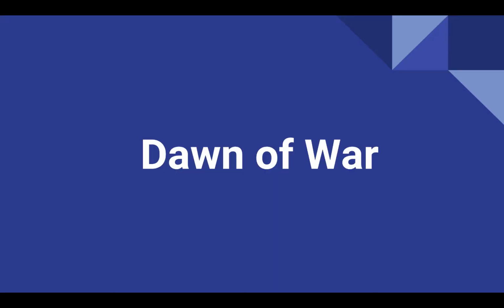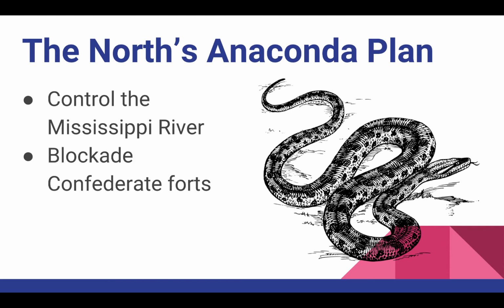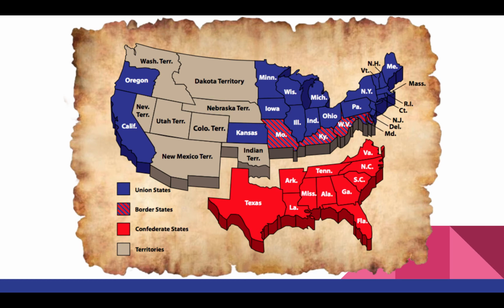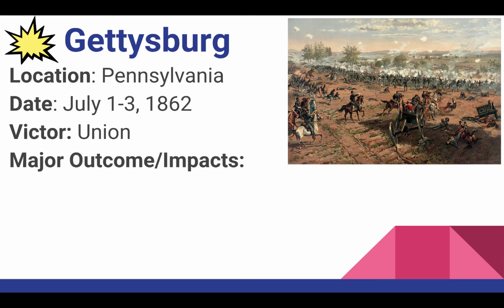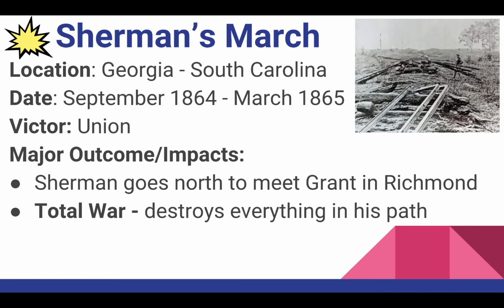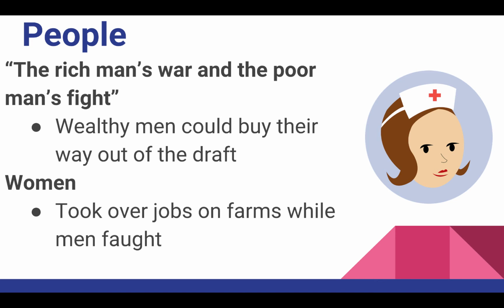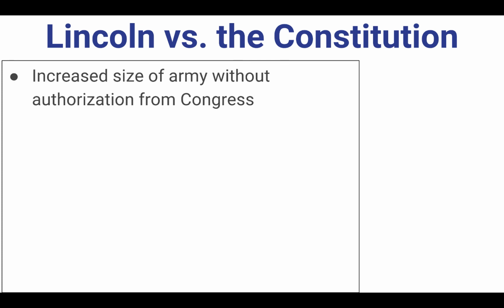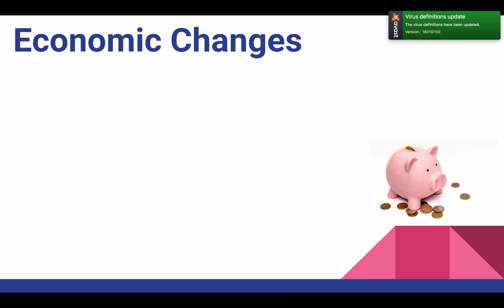Civil War Flipped Lecture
A flipped lecture walking students through the major events and impacts of the Civil War.  For the guided notes that go along with this video,